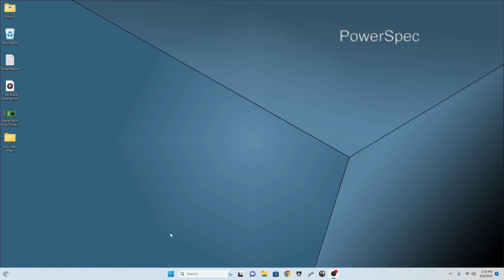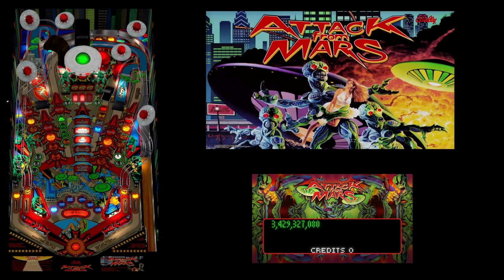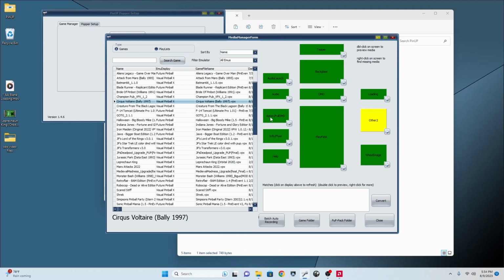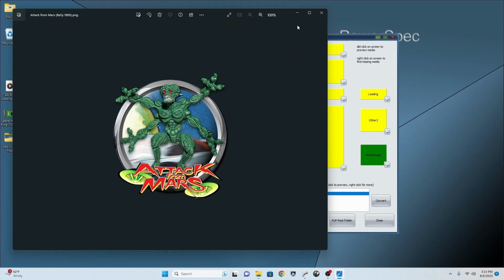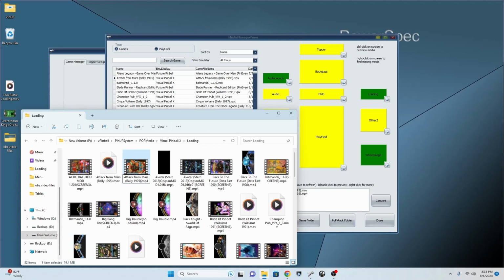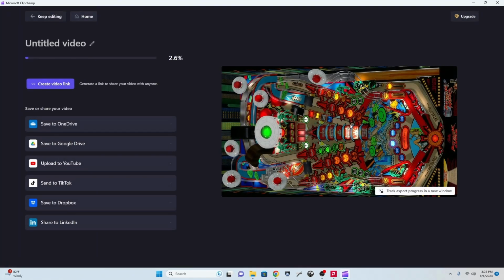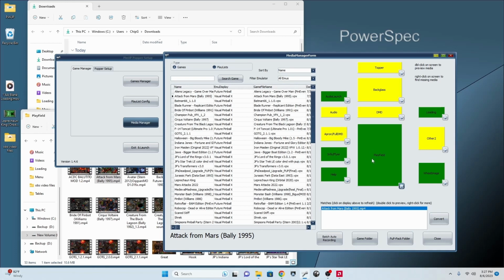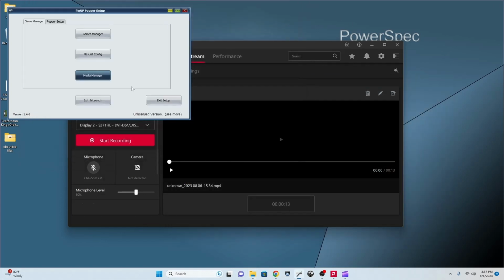Scrapyard Pinball E28 Pin up Popper Artwork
This video is part of a series where I am putting the finishing touches on my virtual pinball cabinet. I will be taking it to Pincinnati Dec 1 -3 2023. In this video I discuss how to remove the T-Arc while loading a table and creating your own artwork for Pinup Popper.

0:00 Introduction
0:53 B2S config tool
4:18 Setting your DMD for a specific table
5:20 Turning off the external DMD for a B2S full DMD
6:59 Using popper global media for full screen DMD
8:03 Popper full screen DMD loop consideration
9:37 Popper Artwork
10:50 N-Videa Blank T-Arc
11:25 AMD Blank T-Arc
15:27 Creating your own popper media
17:18 editing the screen recording
20:11 Recording the full screen DMD
21:43 recording the backbox screen
22:31 clean up the video file mess